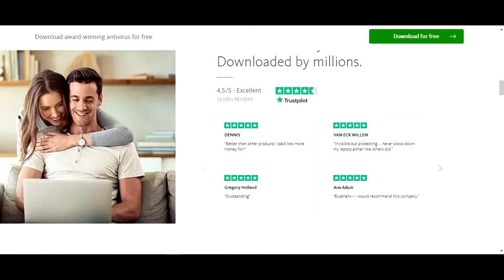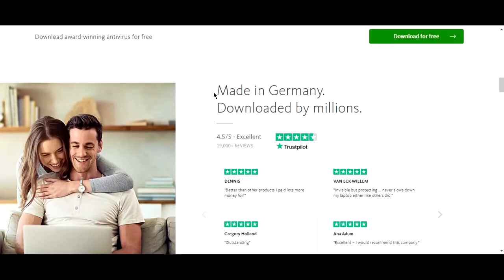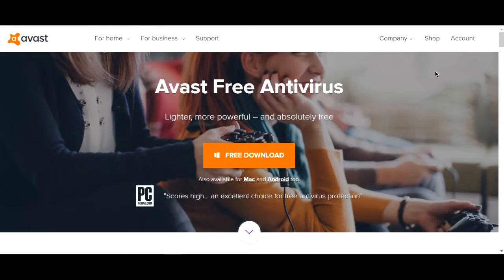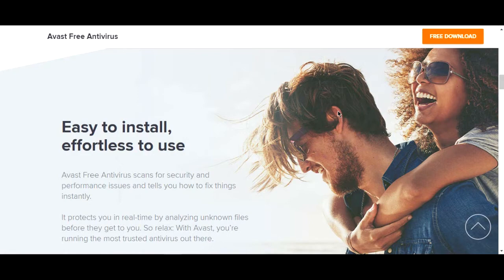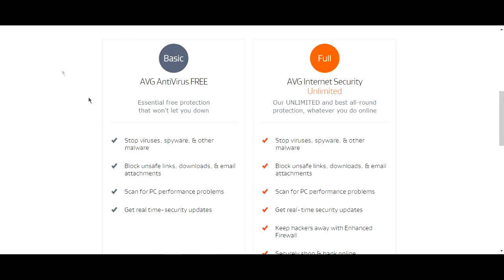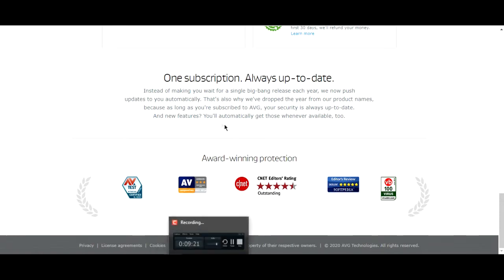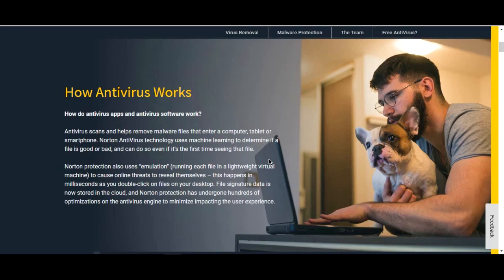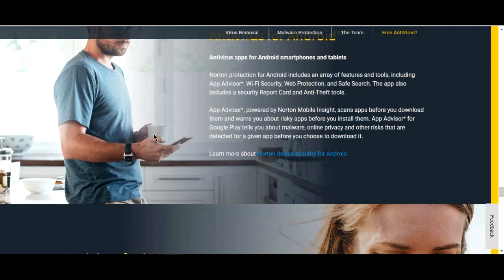Analysing Anti-Virus Landing Pages